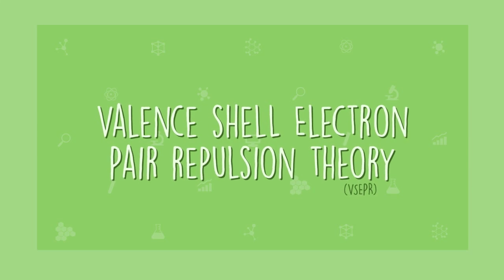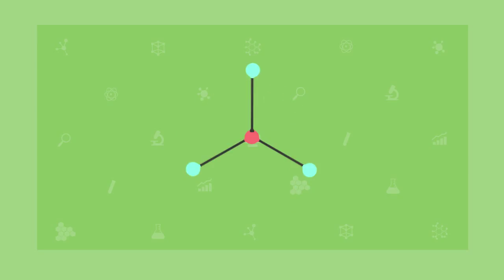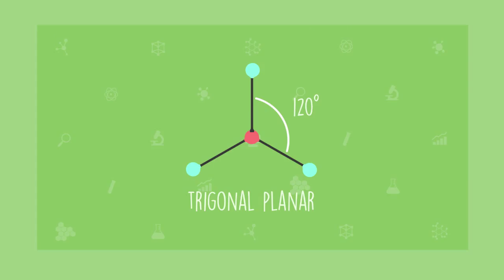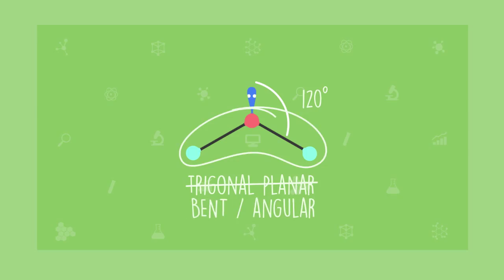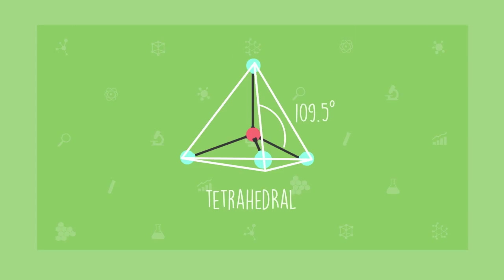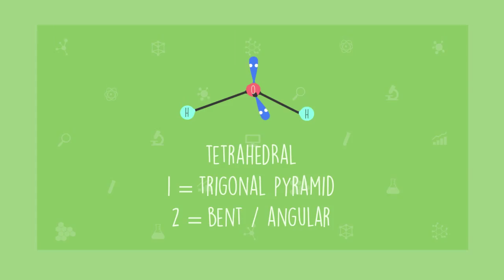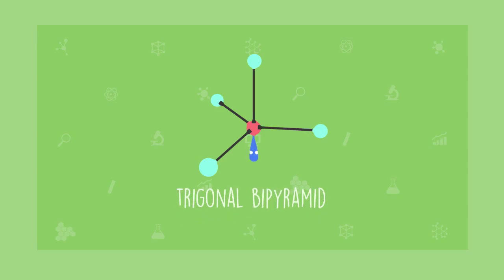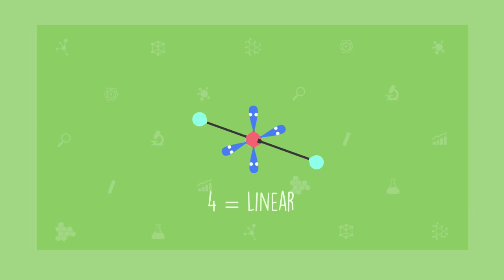Module 7: VSEPR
Watch as Michelle explains VSEPR.